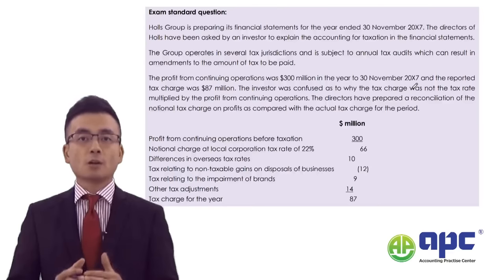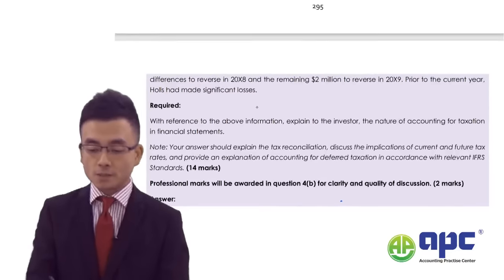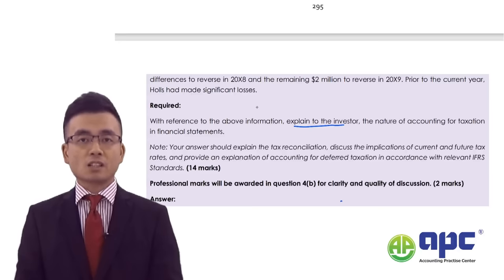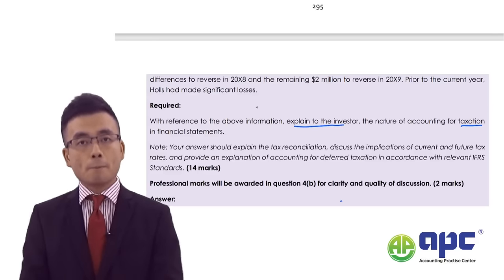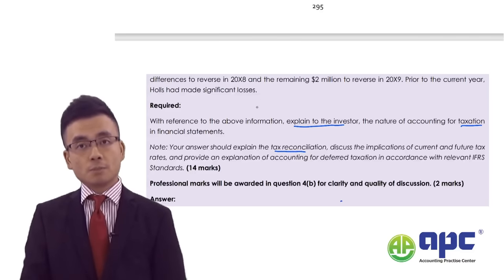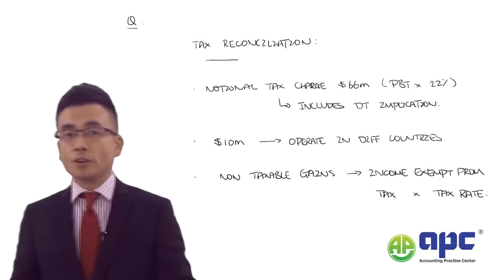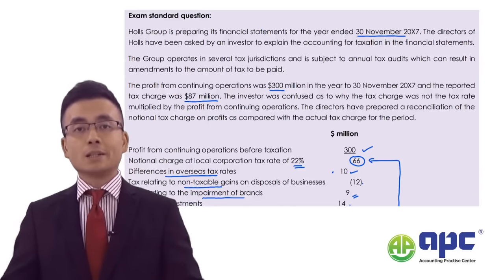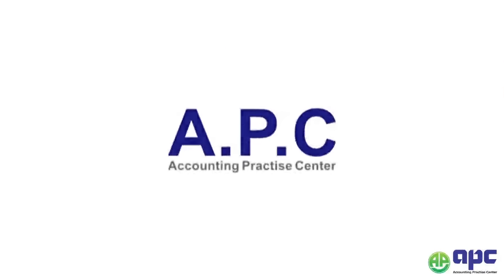ACCA Exam Question SBR Holls Group IAS 12 Income Tax Strategic Business Reporting 2024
This video goes through IAS 12 Income Taxes Holls Group from the ACCA SBR exam. IAS 12 Income Taxes Concept is tough for many ACCA students but in this video, we will demonstrate the correct exam approach to Deferred Taxes in the ACCA SBR exam.

Tutor: Steve Chen, FCCA - Course director at APC.
ABOUT ACCA
Full details of learning ACCA (Association of Chartered Certified Accountants) online includes:
● Eligibility
● ACCA Syllabus
● ACCA Exams
1) Applied knowledge level (BT, MA, FA)
2) Applied skills (CL, PM, TX, FR, AA, FM)
3) Strategic professional (SBR, SBL, AFM, APM, ATX, AAA)
● ACCA Registration